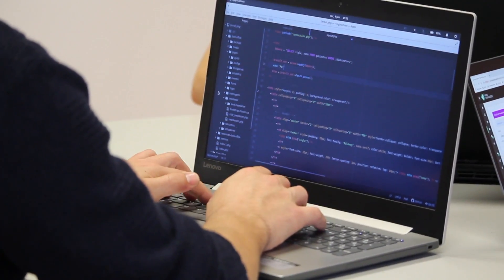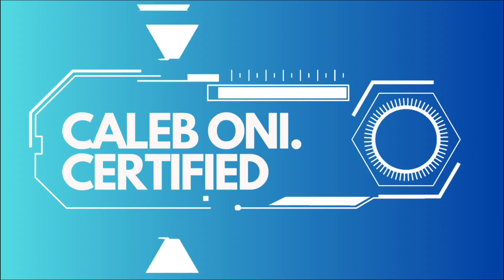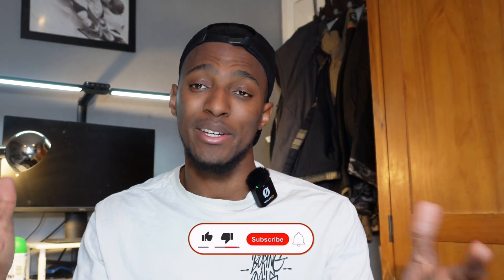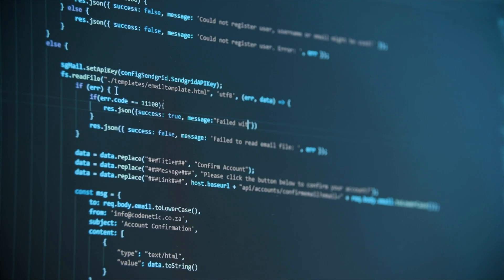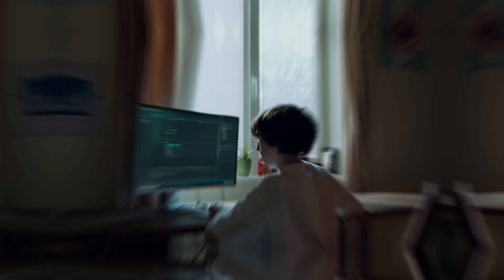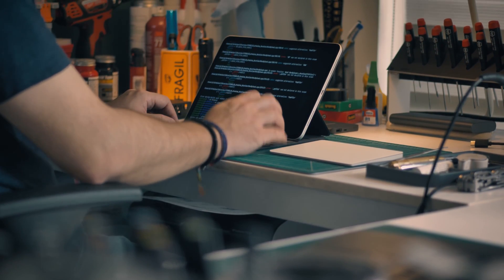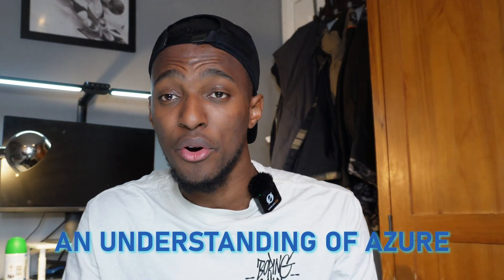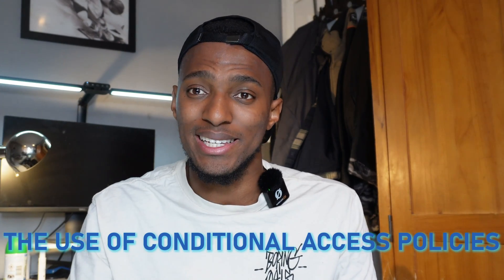Do you NEED to code for Cybersecurity & Cloud Computing?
A technical engineer assists an engineer in maintaining equipment and systems in perfect condition and overseeing the quality of a company's products and services. Technical engineers work in many industries and perform duties related to civil, mechanical, electronic, and telecommunication engineering. A technology engineer is also responsible for designing equipment that is intended to meet a client's needs. As a technology engineer, you develop computer hardware and design software and other specialized equipment within a given industry or field.

▶LEARNING RESOURCES:

 1. Coursera beginner cloud courses

 2.  IT foundations course/certification

 3. ZTM - learning platform

 4. Cybersecurity foundation courses

 5. Scripting/automation - Powershell/Terraform courses